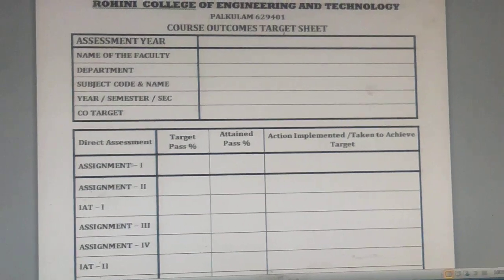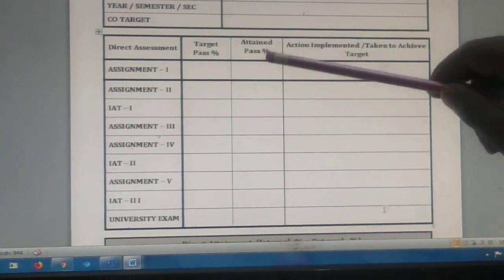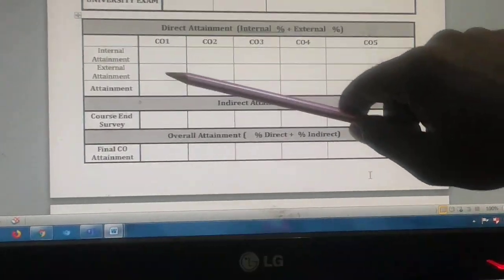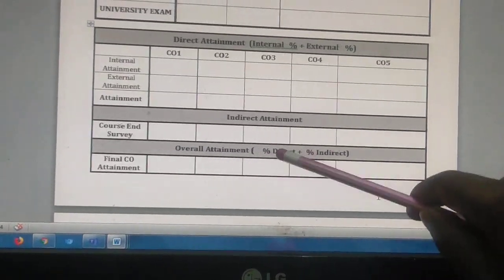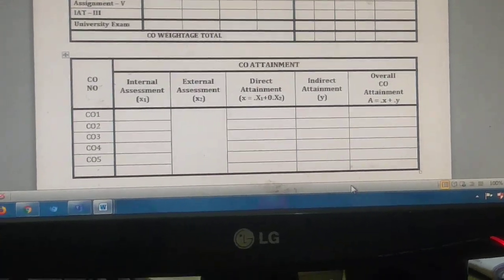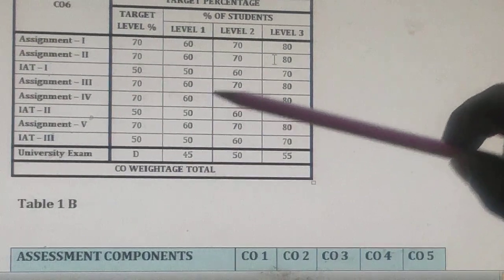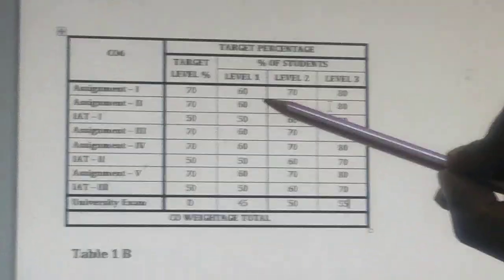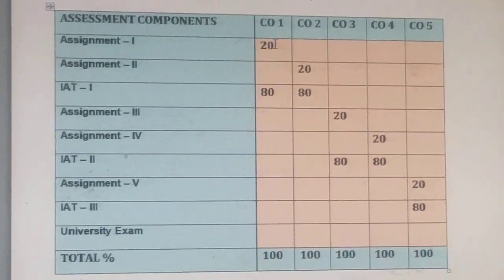RCET Co target attainment calculations part 1.